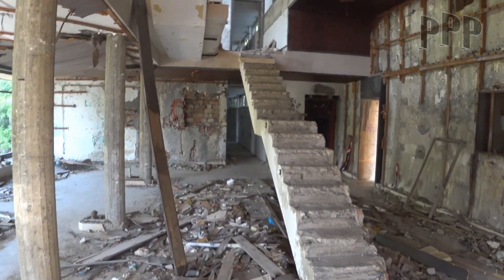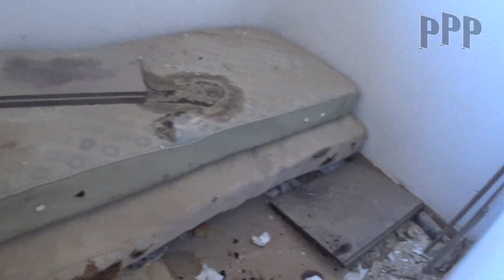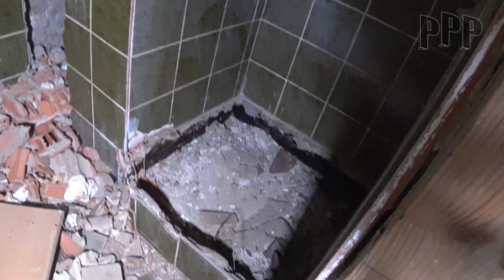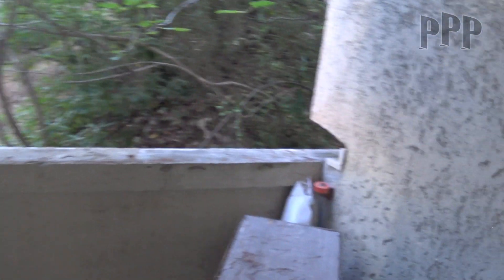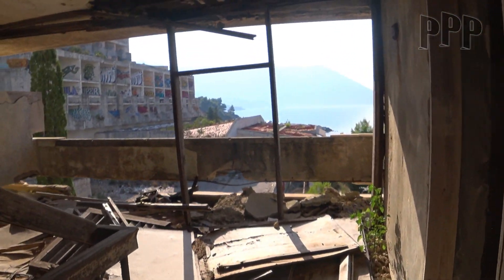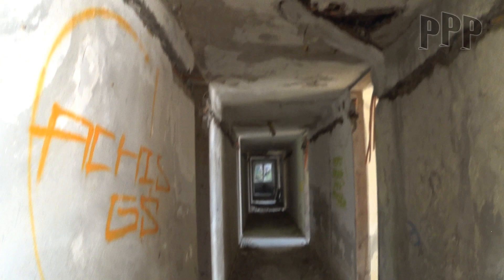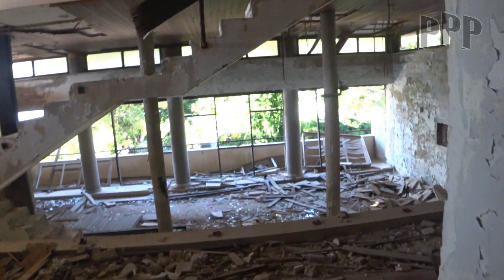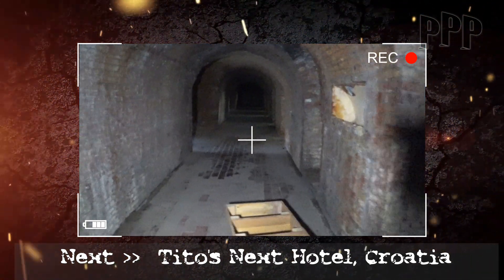Tito's Resort Croatia, Urbex, Lost places, Verlassene Orte, verlaten hotel - Episode 79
It's Never Boring Urban Exploring

So part 2 of the Tito Resort in former Yugoslavia, so sad to see this all decay.
Would have been so nice to have this place renewed and available again, with this superb views of the bay and sea.

Hope you will enjoy this episode again and if you do and you are not a subscriber yet please like and subscribe and click the notification button !It's never boring Urban Exploring and Leave nothing but footprints take nothing but pictures !